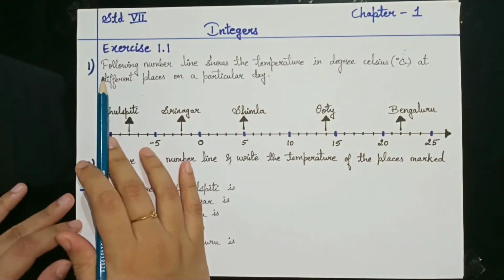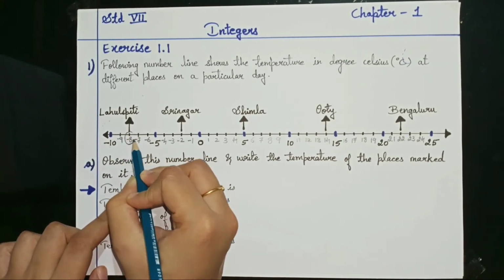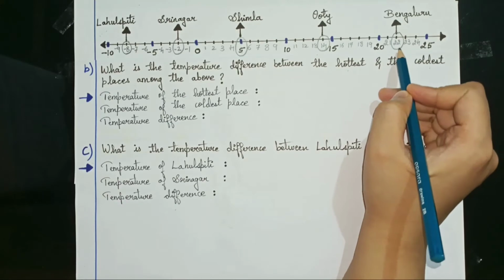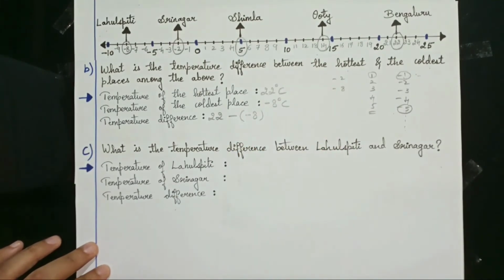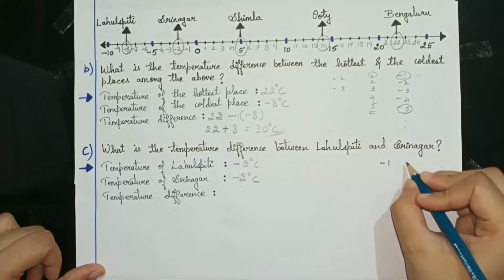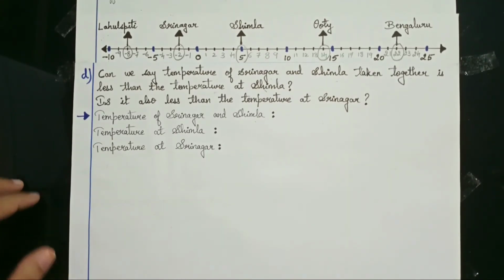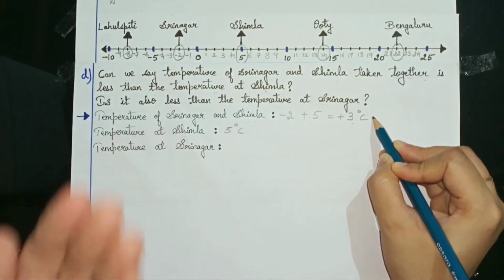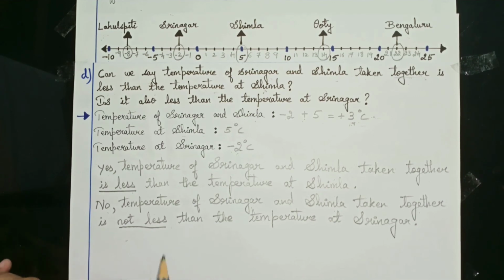Integers/exercise 1.1/question 1/class 7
Hello everyone, hope you all are doing well.

This video contains exercise 1.1 question 1 of standard 7th "INTEGERS".

Keep supporting.